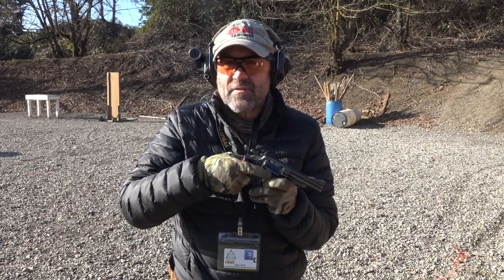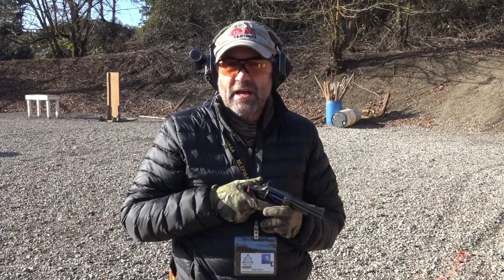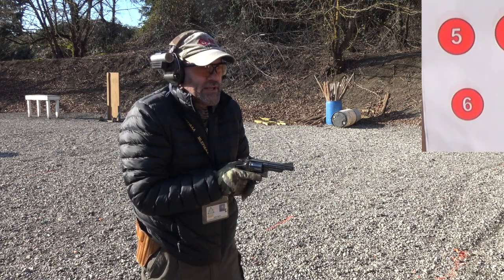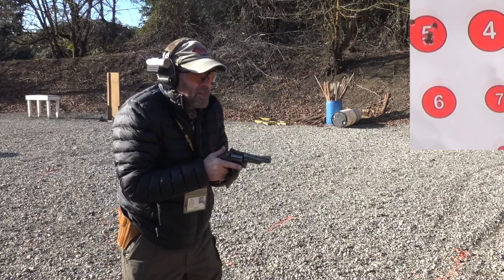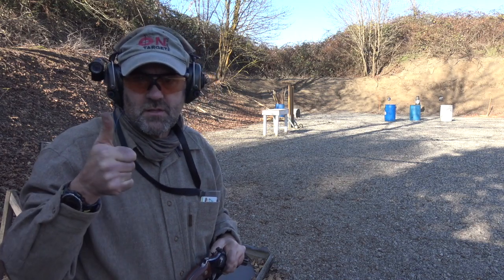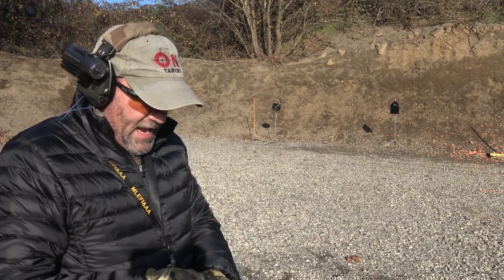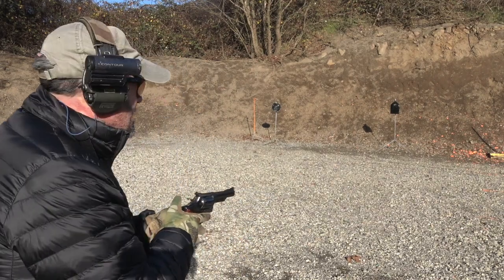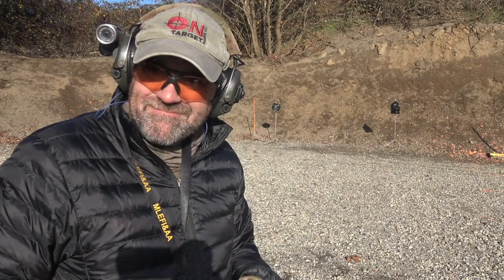Range Review of the S&W Model 19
We spend some time on the range with the classic S&W Model 19-3.  The target trigger, target hammer target grips and butter smooth double action trigger combine to make an exceptionally enjoyable wheel gun...and so much FUN to shoot.  Shooting this revolver is something truly unique and special.